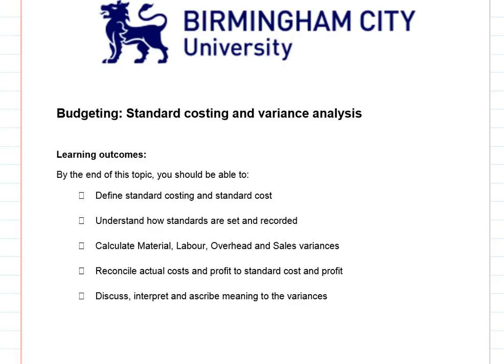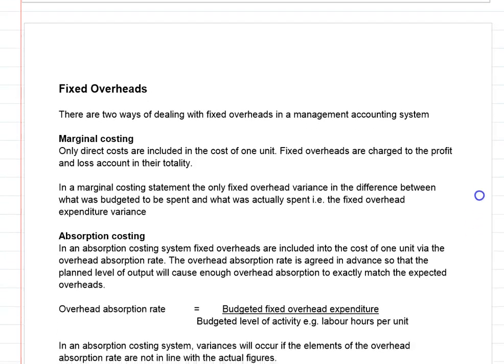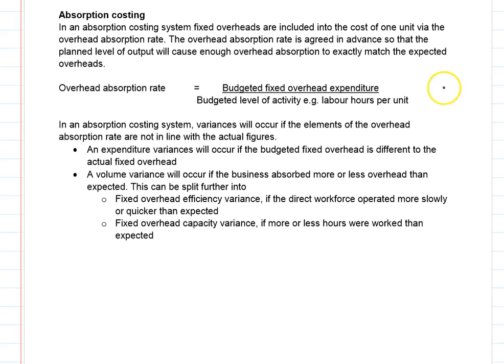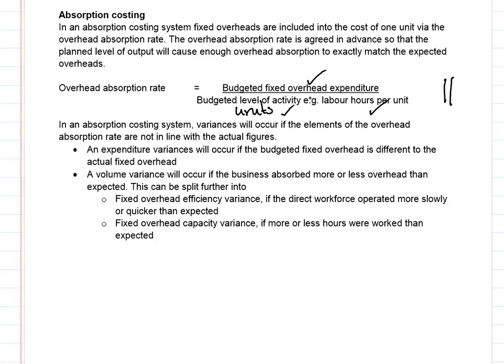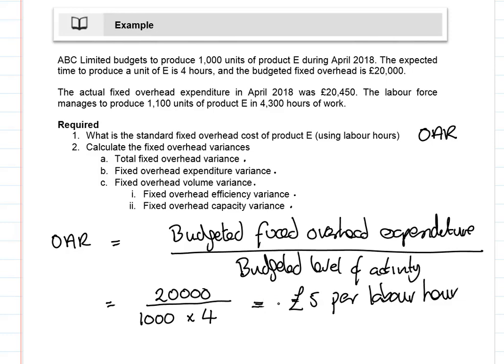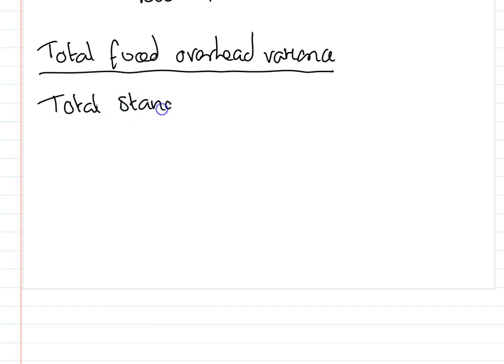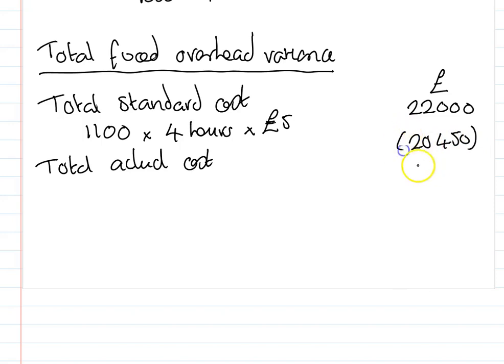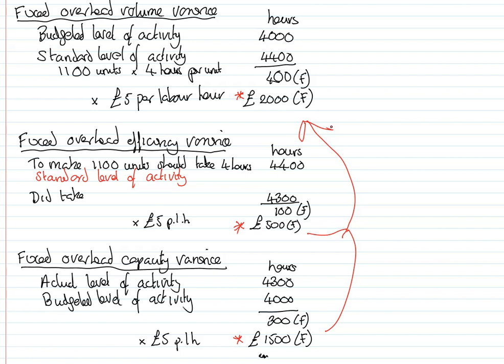Standard costing 2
Video demonstrating how to calculate the fixed overhead variances